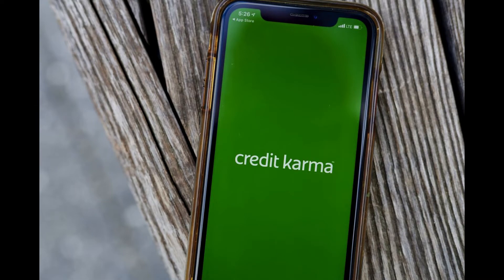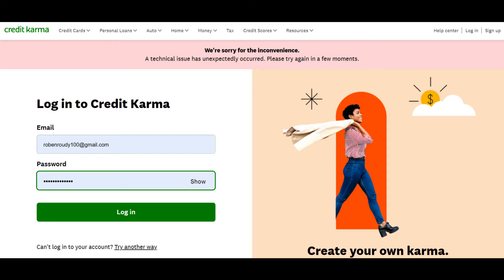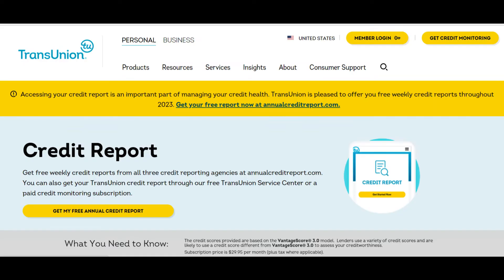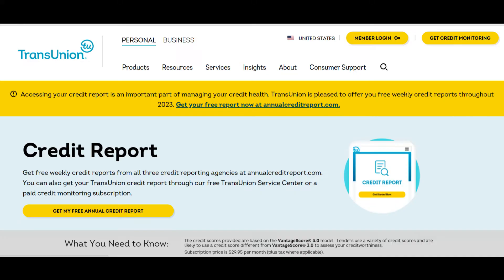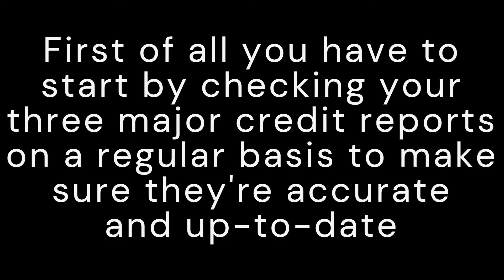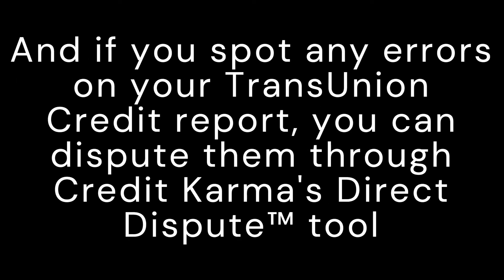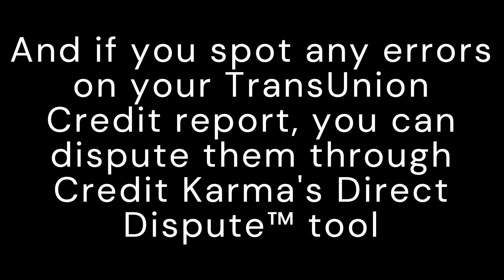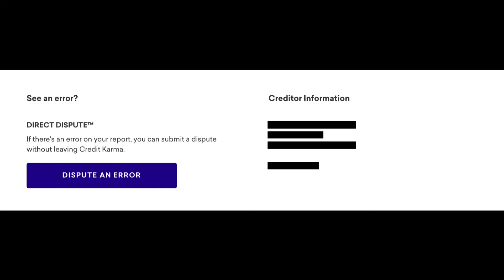Credit Karma: How to File Dispute on Credit Karma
Confused about how to file dispute on Credit Karma? This video explains the exact steps on how to file dispute on Credit Karma.